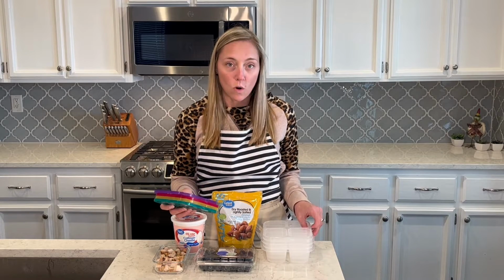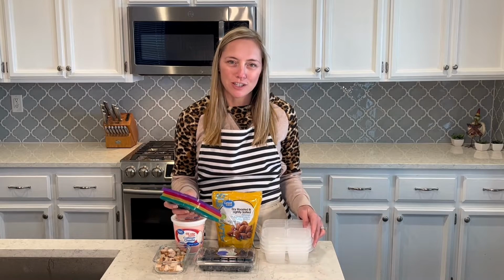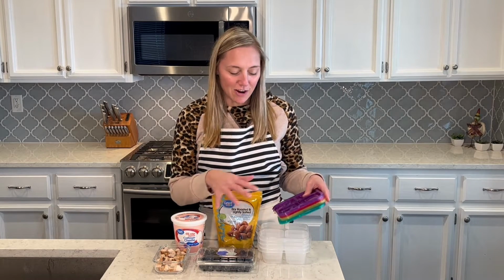SNACK PREP - quick and healthy snack pack, cottage cheese, almonds, chicken and blueberries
It is so great to have healthy snacks ready to go.  I love these plastic containers that have perfect portion sizes.  Check them out on Amazon if you need new snack containers.

SNACK PACK CONTAINERS

This weeks snacks:
chicken
cottage cheese
almonds
blueberries